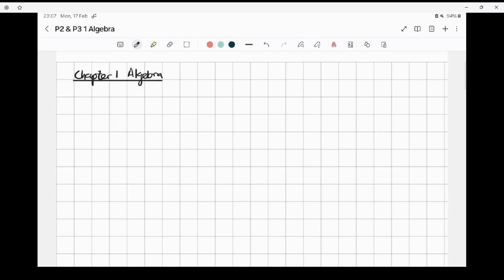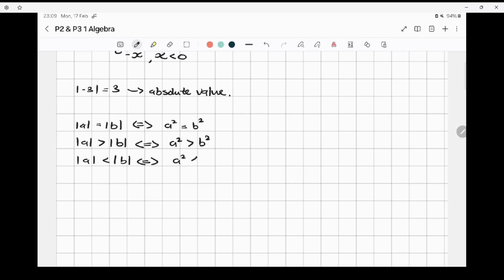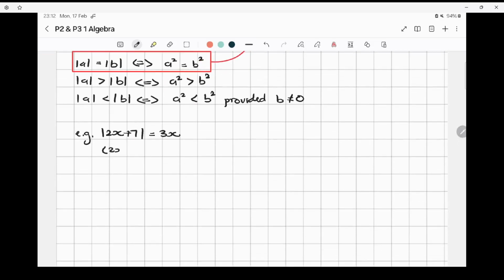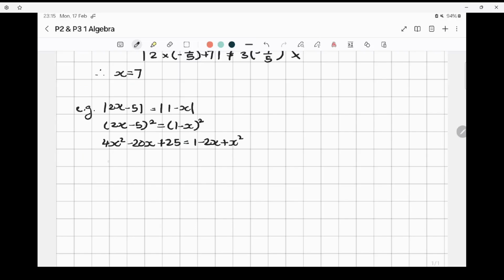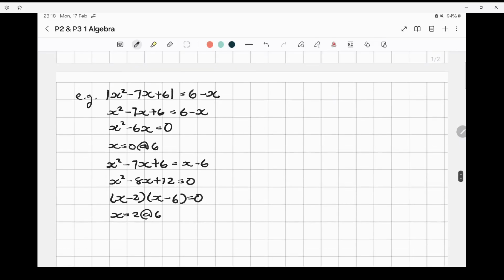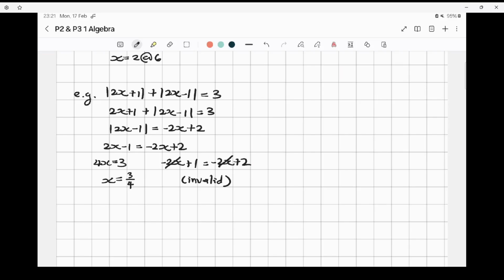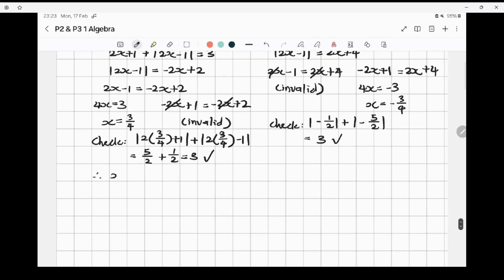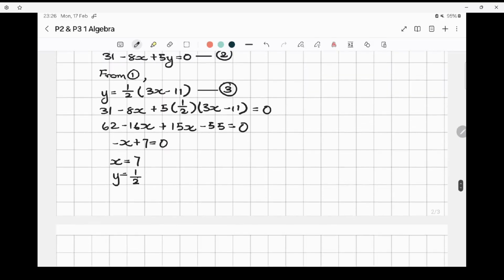A-Level Mathematics, P2 & P3 Chapter 1: Algebra (Part 1)